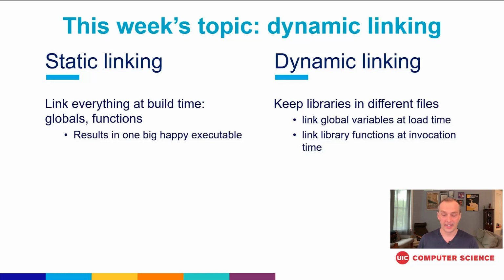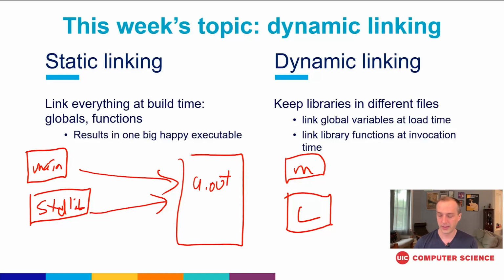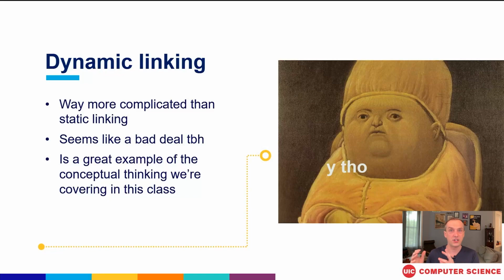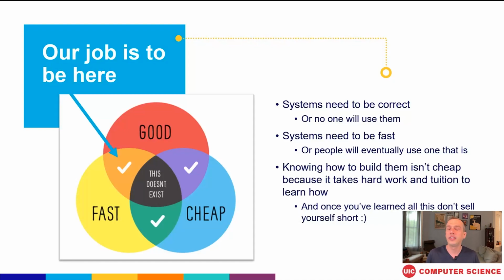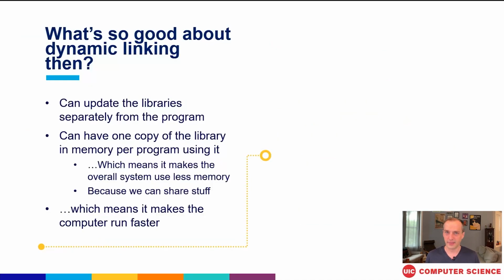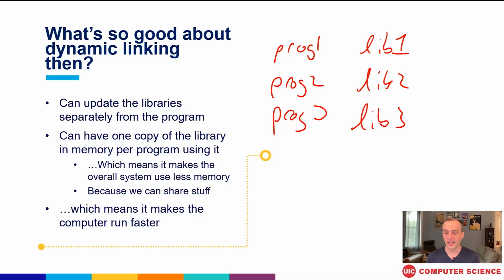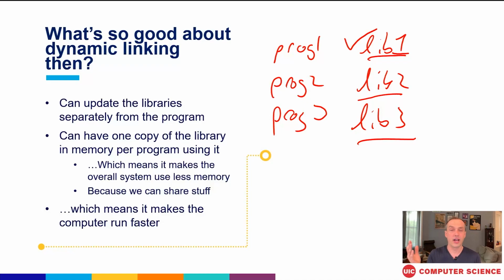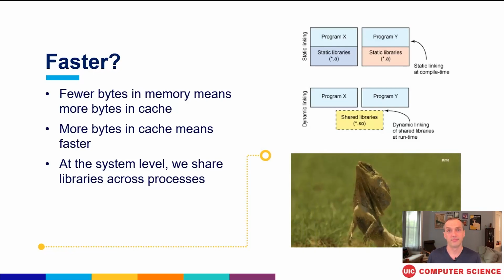What's so good about dynamic linking anyway?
0:00 Hi!
0:20 Review of static linking
1:03 Introduction to dynamic linking
2:13 Why use dynamic linking over static linking?
6:16 Benefits of dynamic linking
6:45 Contrast on how libraries are shared when dynamic linking versus static linking
9:27 Speed and memory efficiency when dynamic linking
10:35 The added complexity of dynamic linking improves performance